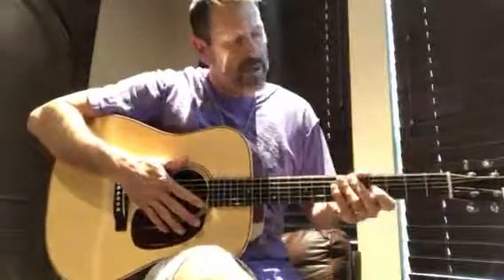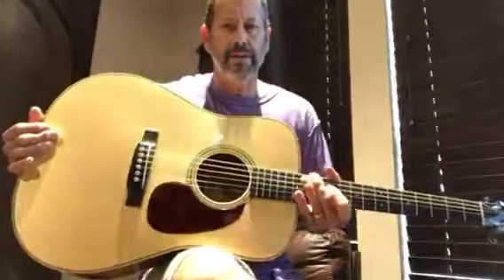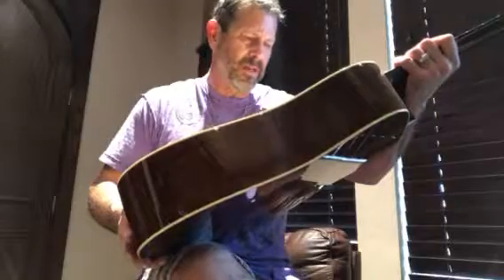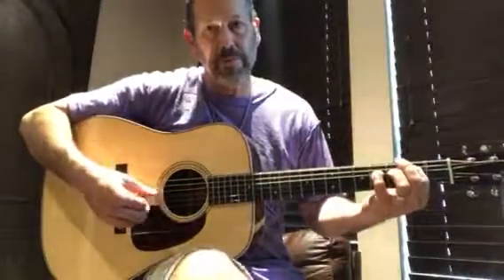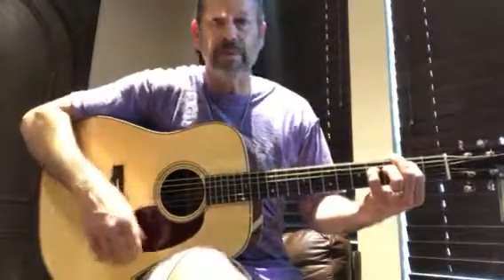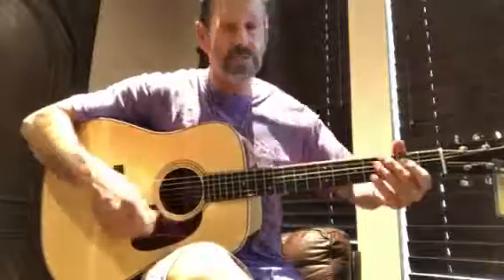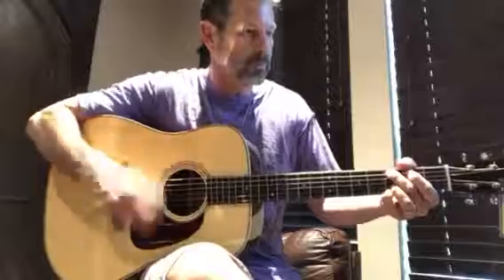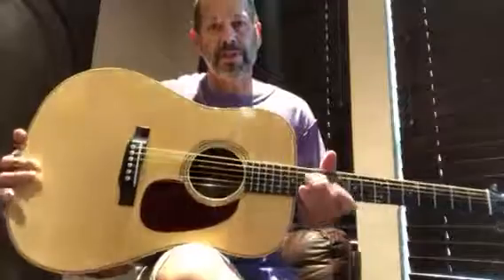2017 Collings D2MRAT Acoustic Guitar Demo (SOLD)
2017 Collings D2MRAT Acoustic Guitar Demo (SOLD)

We buy, sell, and trade only the best in high-end guitars and basses.